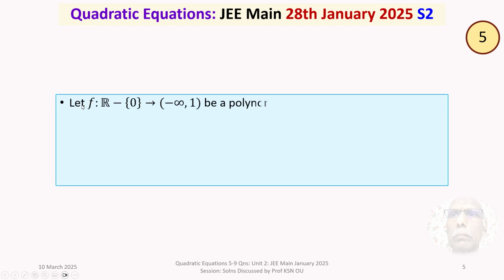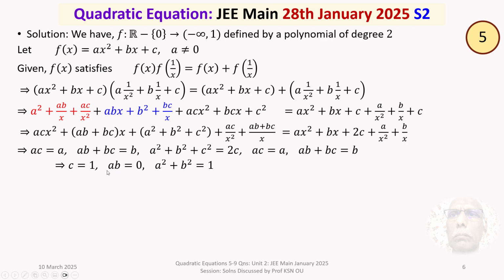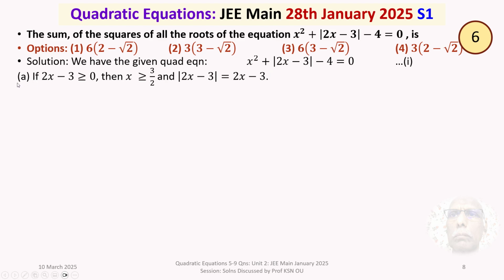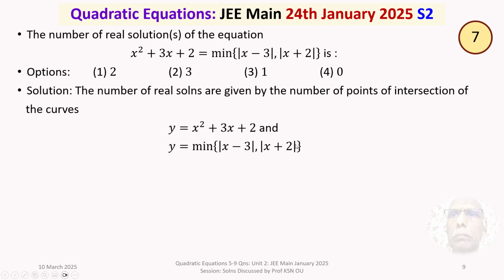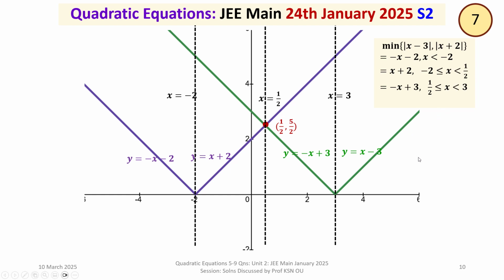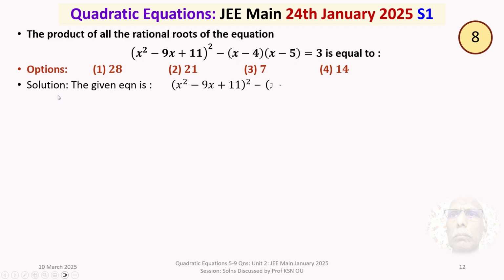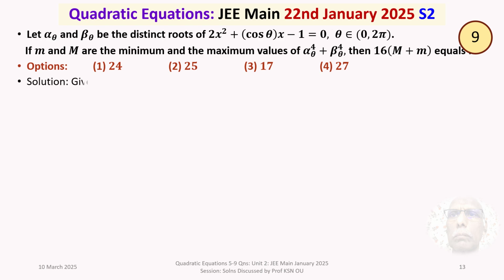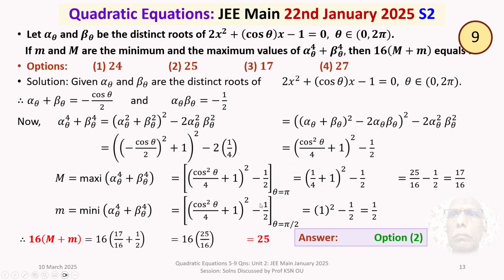Quadratic Equations 5-9 Qns: Unit 2: JEE Main January 2025 Session: Solns Discussed by Prof KSN OU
Nine questions have appeared in JEE Main January 2025. We have already discussed 4 questions in the last video. We now discuss next 5 questions in detail in this video.
Chapters:
00:00:00       Intro
00:01:10      Qn 5, 28th January 2025 S2
00:09:16      Qn 6, 28th January 2025 S1
00:13:40      Qn 7, 24th January 2025 S2
00:22:54      Qn 8, 24th January 2025 S1
00:27:08      Qn 9, 22nd January 2025 S2